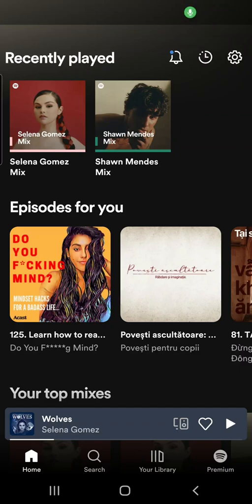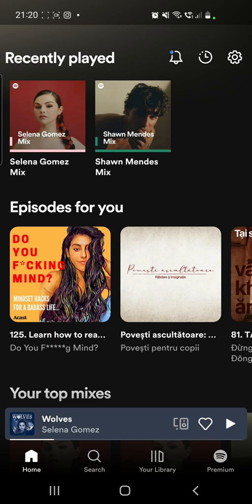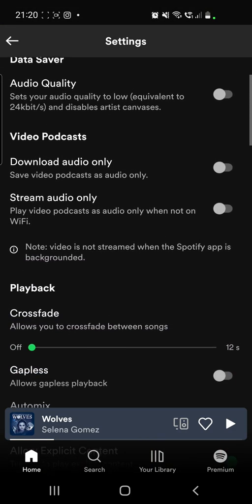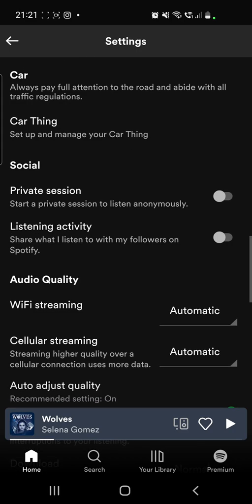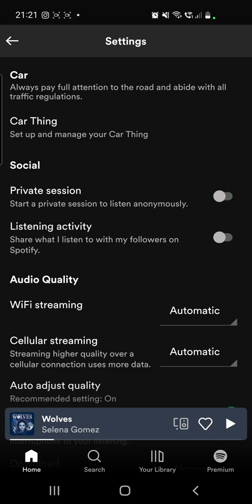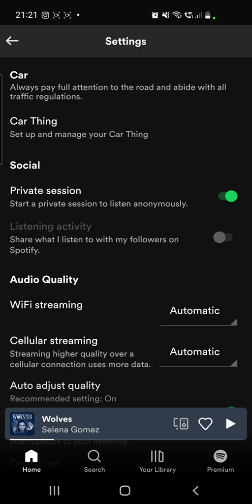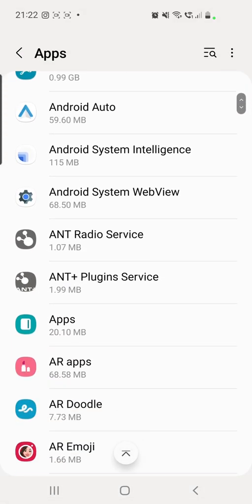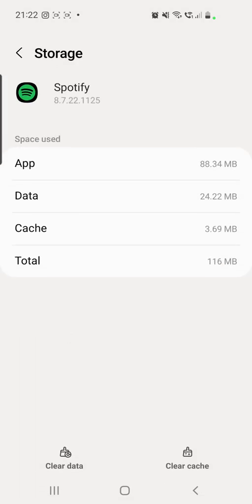How to DELETE Recently Played on Spotify 2024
Working 100%! Super Easy tutorial!!! In this video, I'm showing you How to DELETE Recently Played on Spotify 2024!
This video includes:
- how to delete Recently Played on Spotify App
- how to Remove Recently Played on Spotify
- how to delete Recently Played on Spotify Easy method